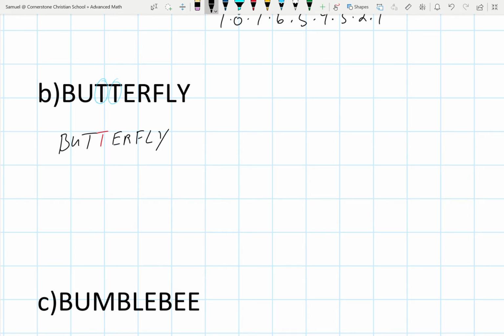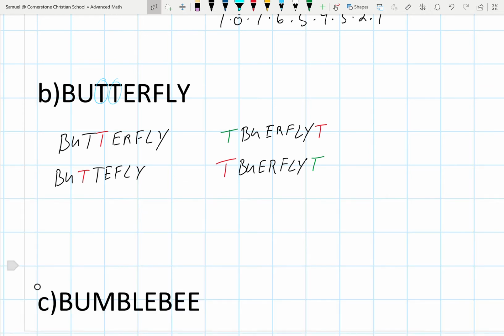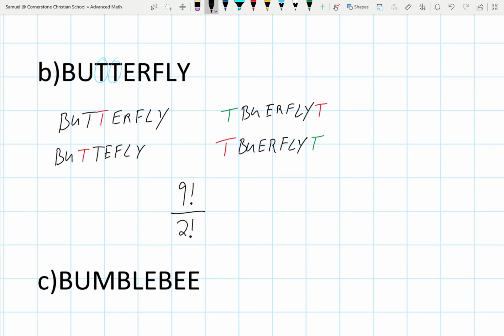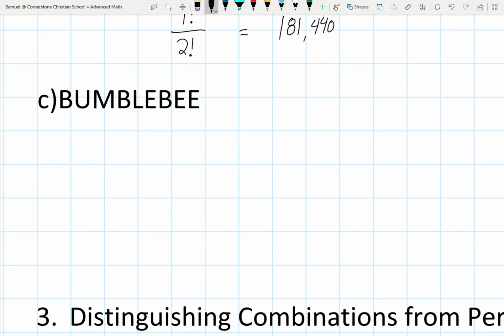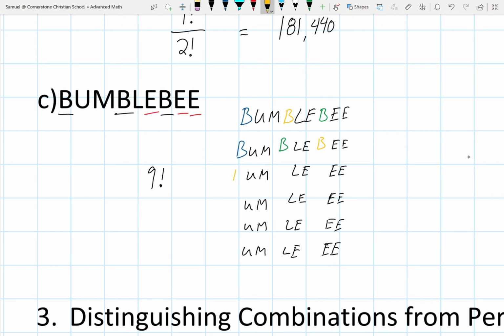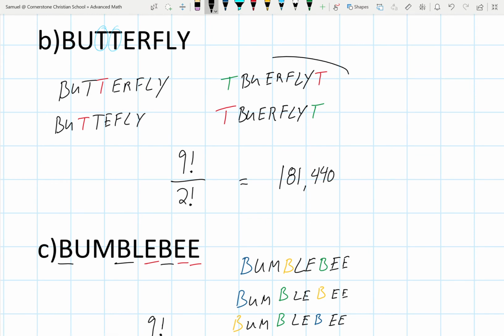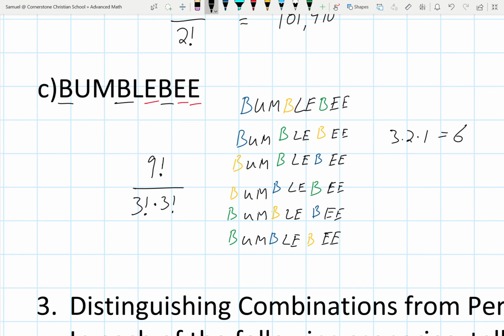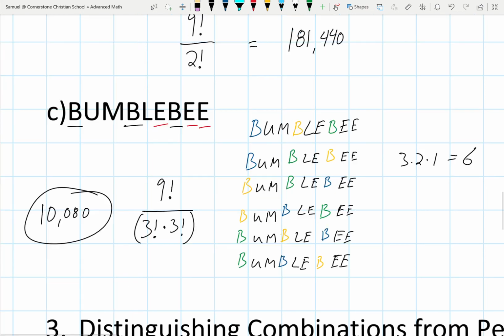Advanced Math - 9.1 Basic Combinatorics Part 2